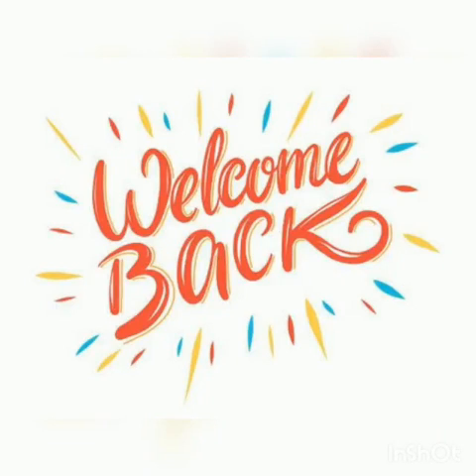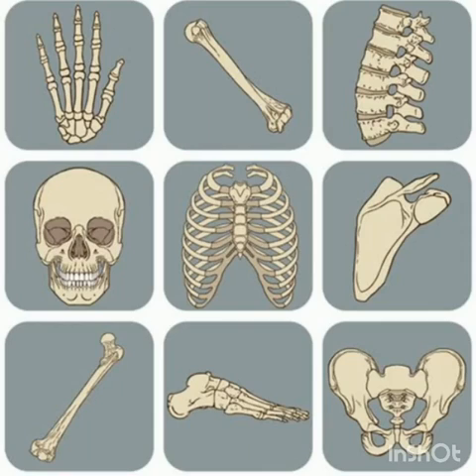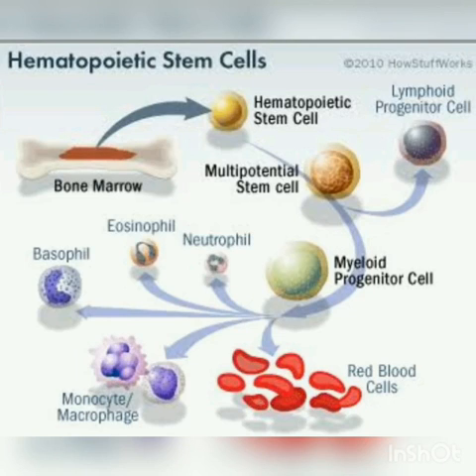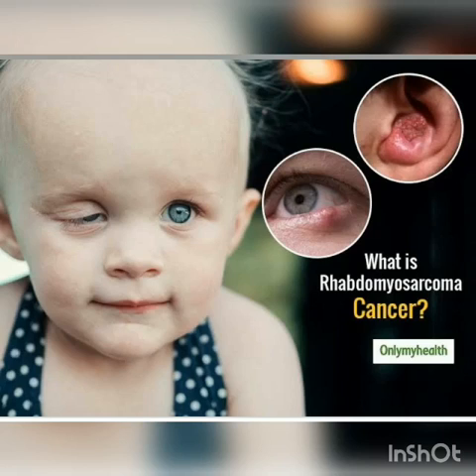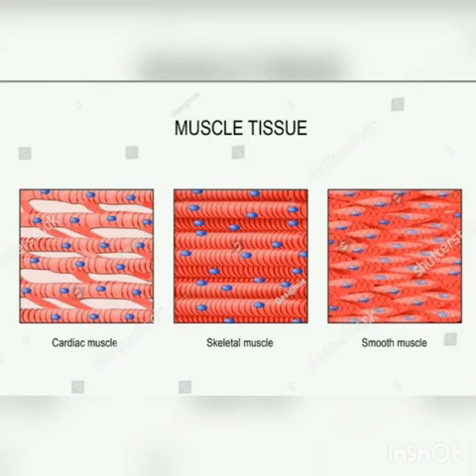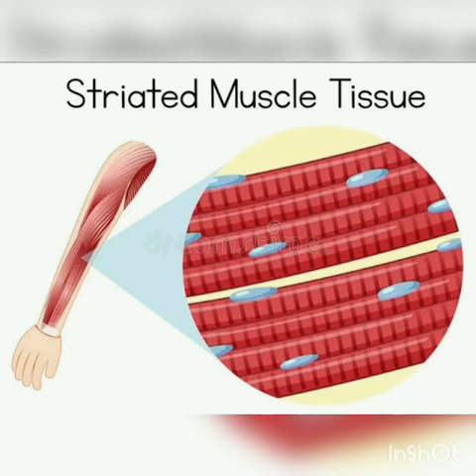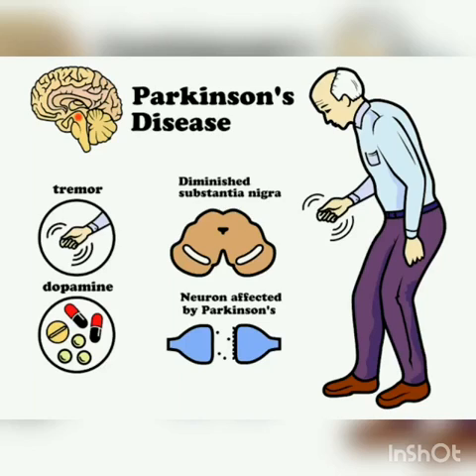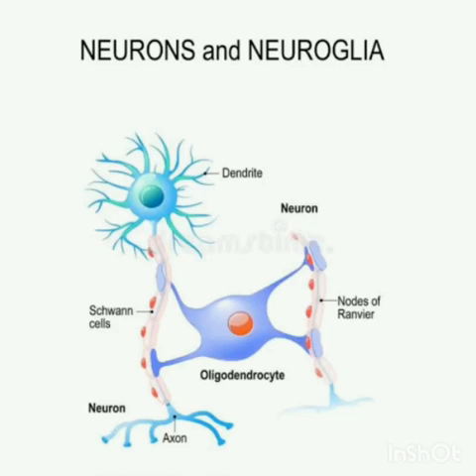Chapter 3 part 2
11 grade Zoology